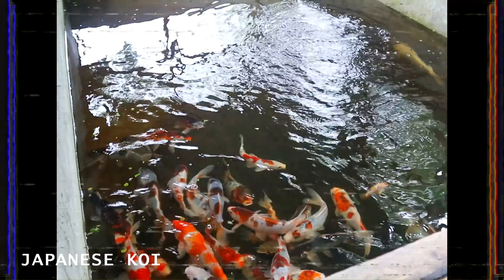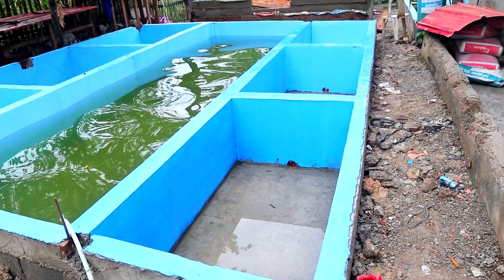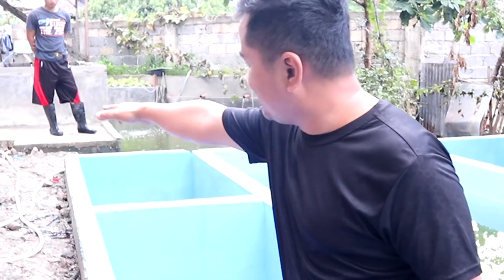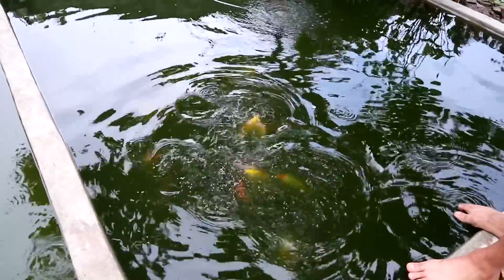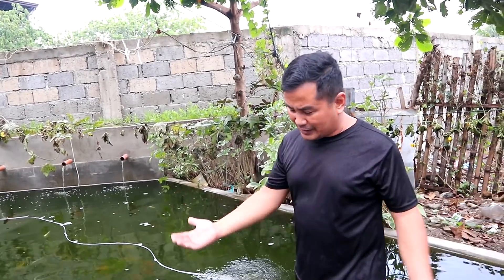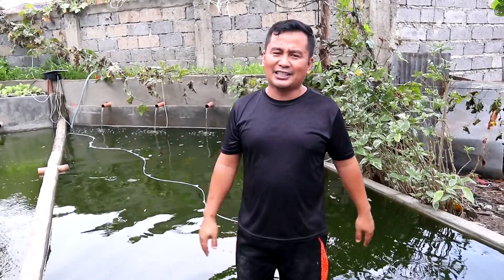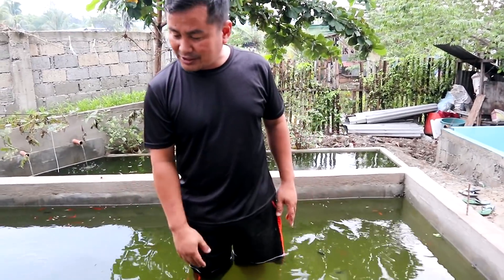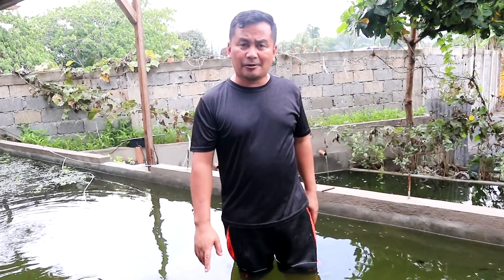The Biggest Fish Tank I've Ever Made│Finally Done